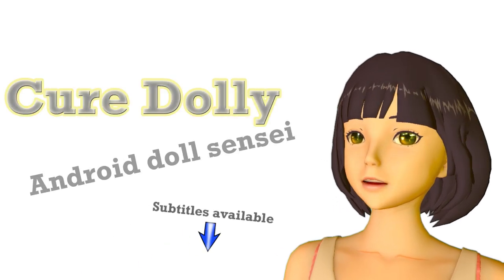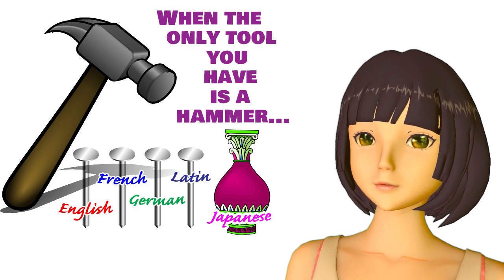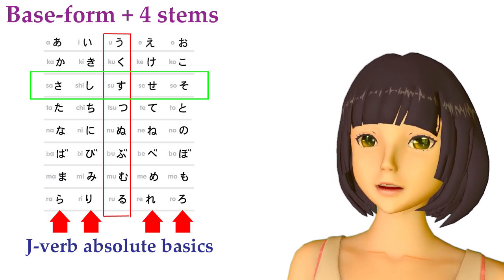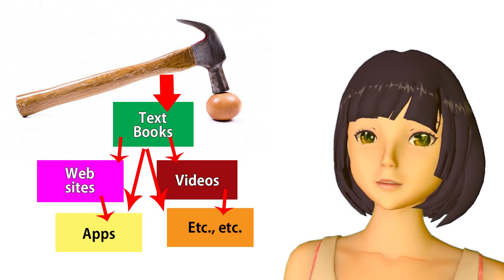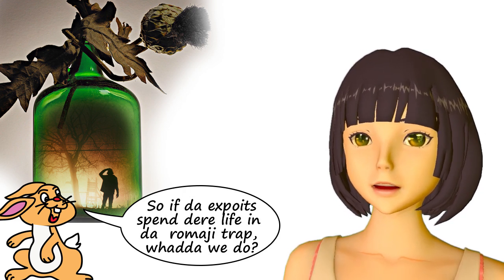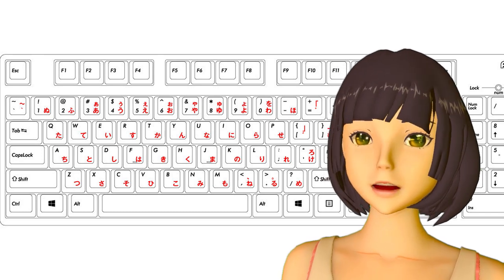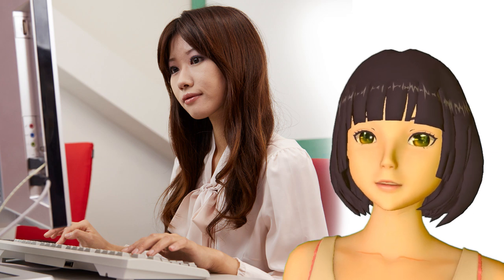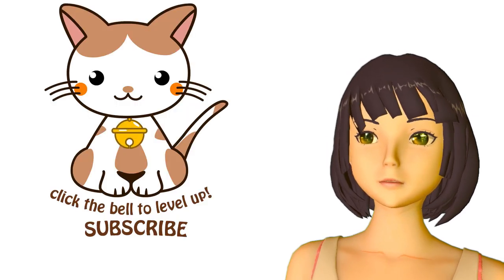A simple change turns the hidden enemy into your friend. Japanese kana input, kana keyboard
A hidden enemy lurks behind your Japanese acquisition. Use kana input to turn it to your advantage. ▼Free kana type training app plus a special note for Mac users▼

My patron 春のホープさん has made a free app to help in the early stages of kana typing. If you already touch type it won't take nearly as long as doing it in Romaji for the first time, but this app gets you started. 春のホープさん recomends: "Do 15 mins a day for a week introducing 3 columns each day."

For Mac users:
Kana keyboard sticker sets are made for Windows computers, and there are a few differences in the keyboard layout. You will want to use transparent stickers since stickers that have both the Western and Japanese characters will have wrong pairings on these few keys.

Here is a guide to the keys affected.

The ゛ten-ten character modifier is on the [ (open square bracket) key.

The ゜maru character modifier is on the +plus key.

へ is where it says む is (and む is the next-door key)

ろ is shift-け.

「 open quote is shift-+ and 」close-quote is shift-[ (where open-quote is on Windows).

It sounds worse than it is, you soon get used to it!

Red Kokeshi Angel Patrons who help this work to be possible:

Lailani Faylinn
Tayruh
Penelope
Kate Shemwell
WhyPenguins
Hibiki
Dr. Placksi
Sean Hall
Lan
Full Name
Valerie
Larry Layne
Lion Kimbro
Raoul Hopf
Ted Ledbetter
Jasmine Sechrist
Jean-Marc Giffin
lateblooming
Tasty Treeko
Pamela J Leitch
Duncan Gilbey
seeinvisible
Joe Bochicchio
Bob Dobbs
RP Whitaker
Edward Nicholes Jr.
Sergio O Parreiras
Tascha Keettel
Bibo
Liane Degville
Colin Jervis
Arzar
Kathy Worley
Mirnes Selimovic